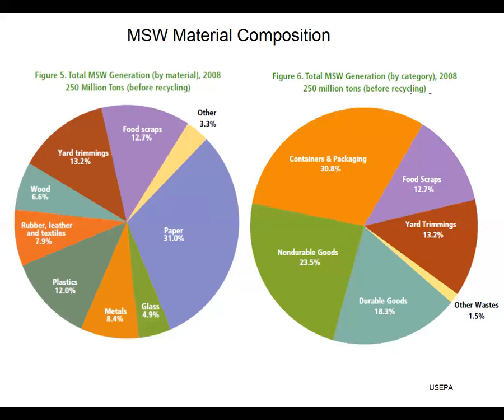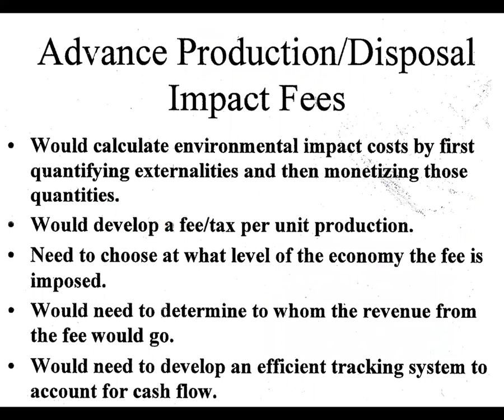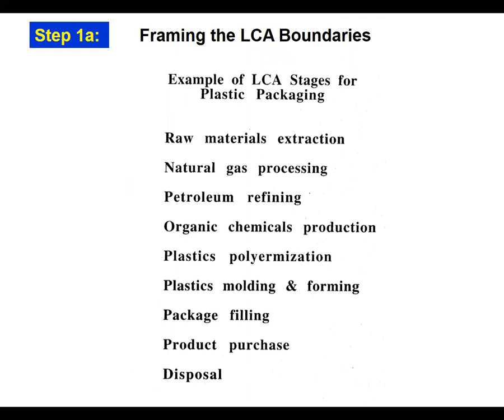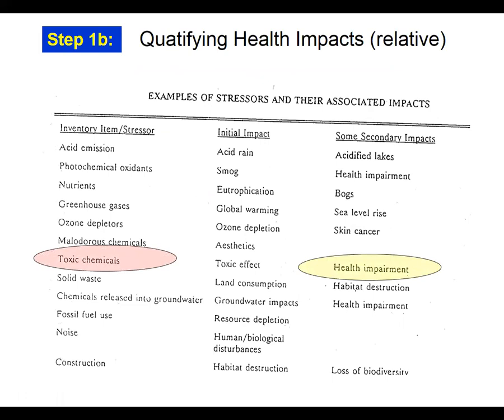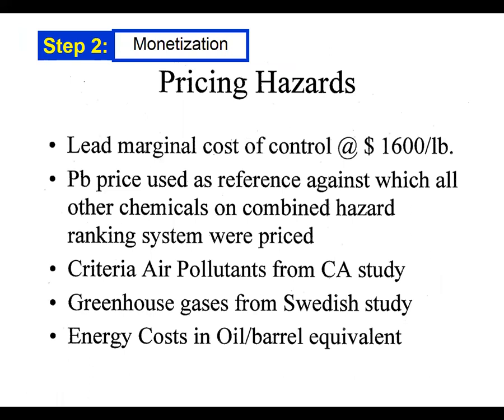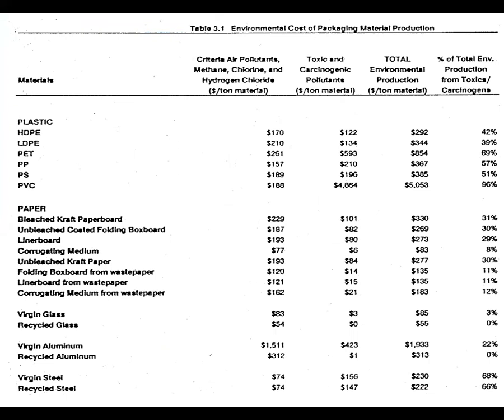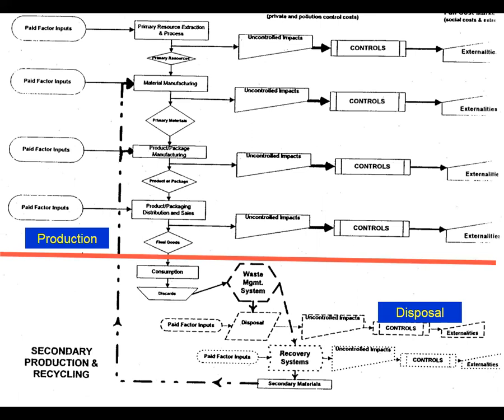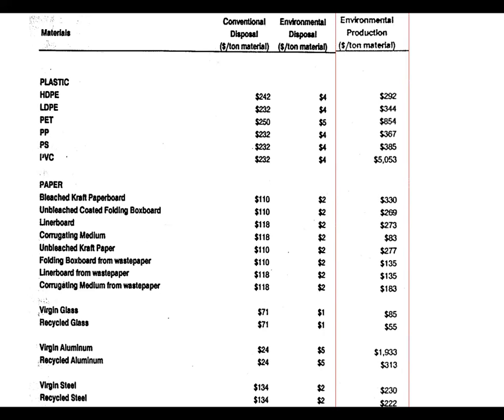MHS Zoom Tellus Pack Stdy 111118